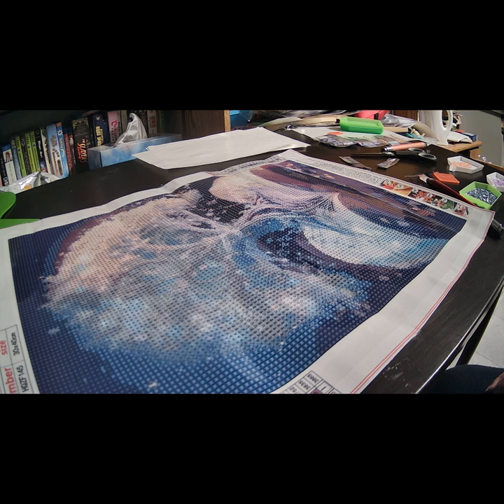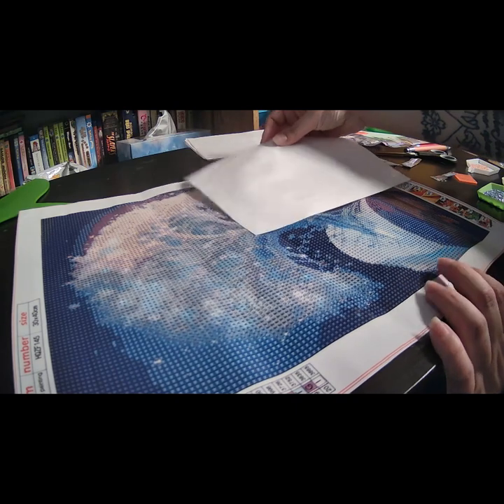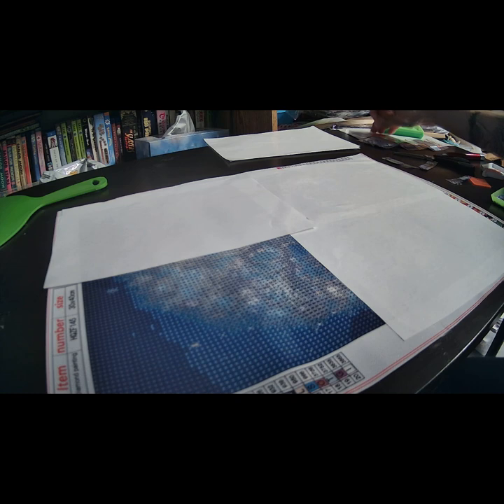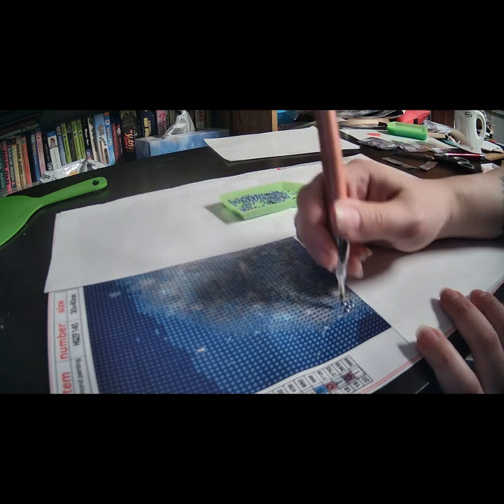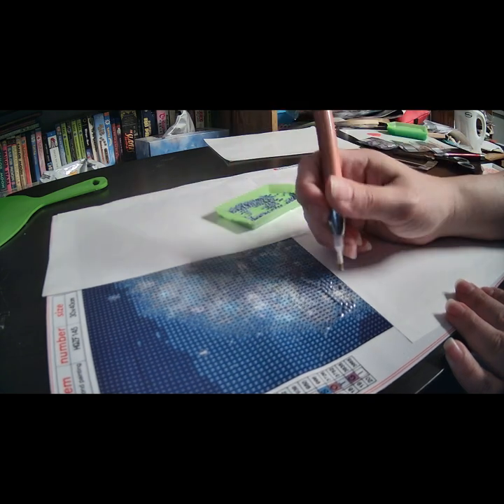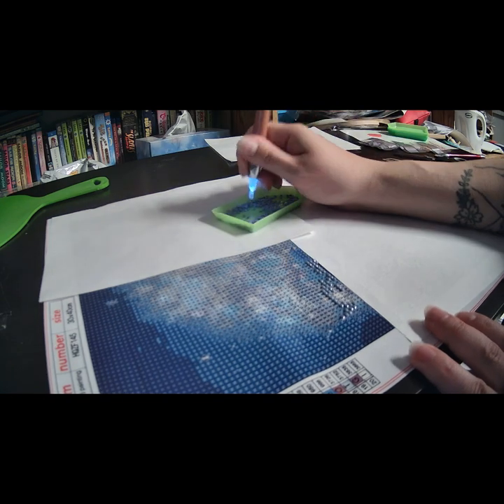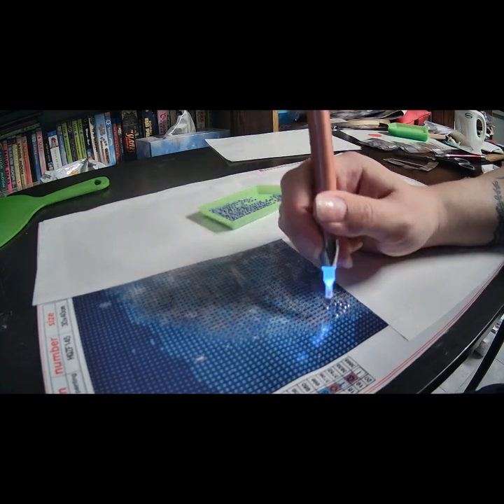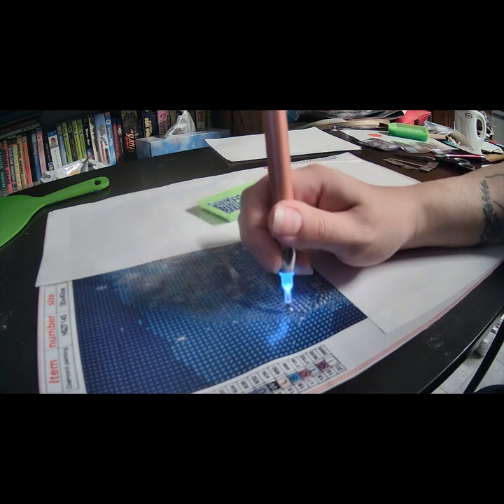Diamond Painting Tree coming from Book. Frame 1. Day 1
This is how I diamond paint and how I set up. Normally my set up as I said in the video takes about an hour but I was not about to do that to you. I hope this helps for first time diamond painters. I've been diamond painting for about two years now!

This product was from Temu but I'm sure you can find it on any website that sells diamond painting.